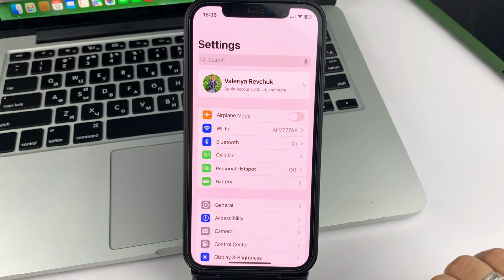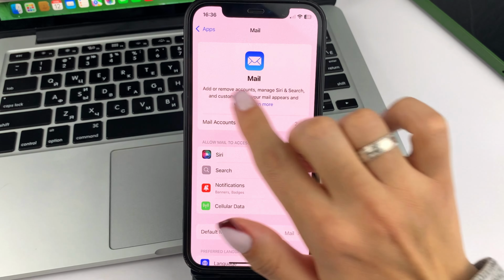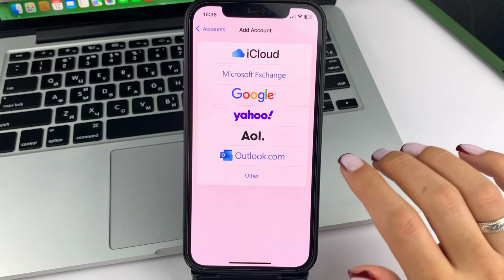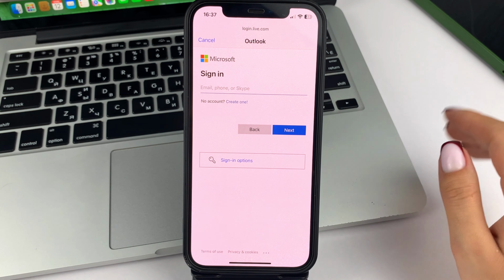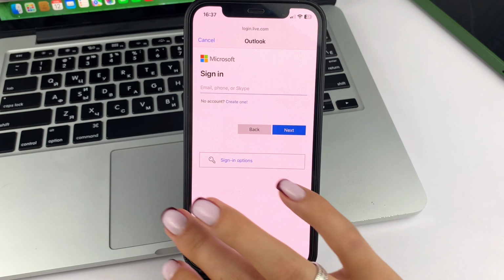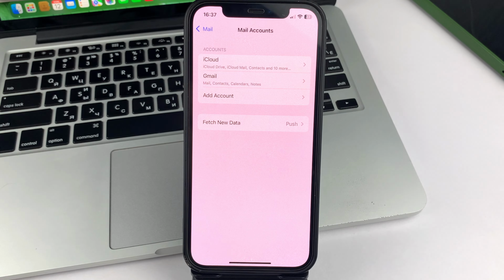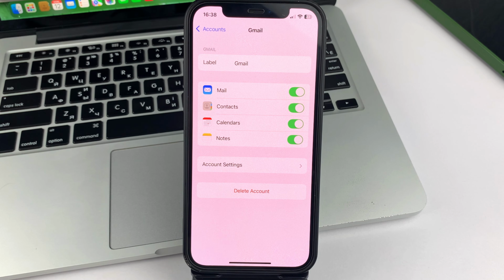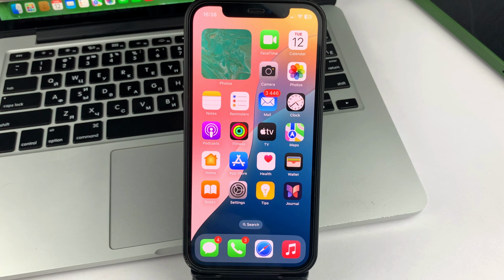How To Add Outlook Calendar To iPhone - Full Guide